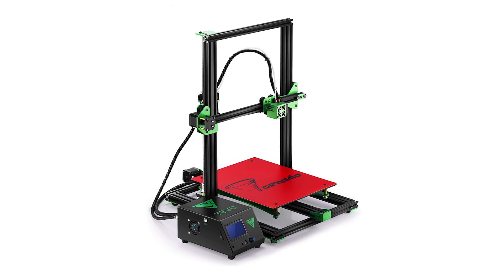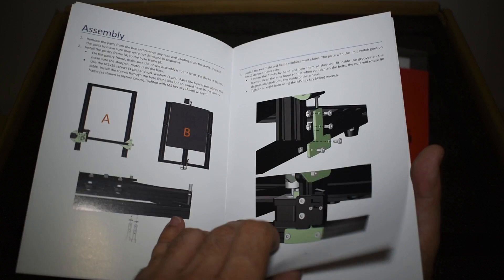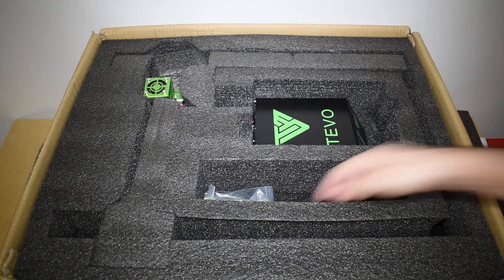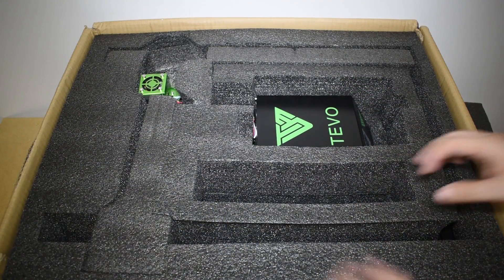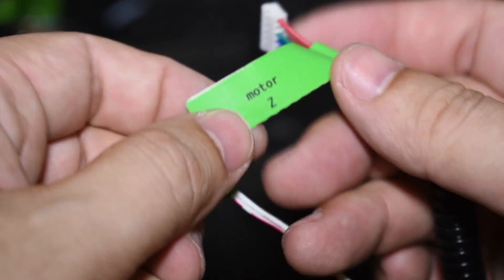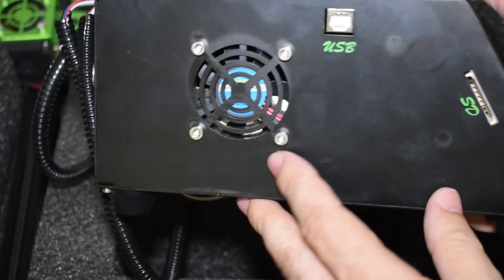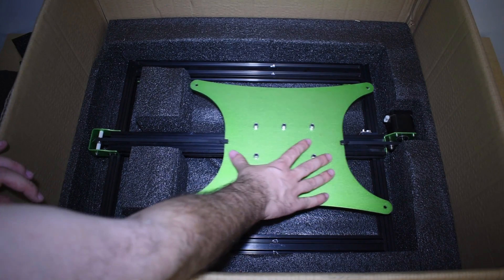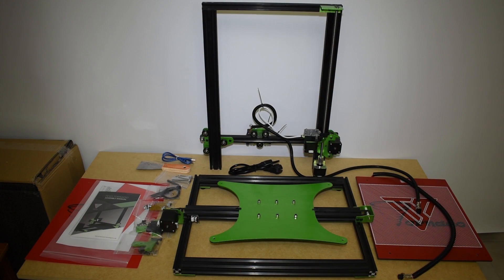BRAND NEW TEVO TORNADO 3D PRINTER - UNBOXING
Hi guys,

today i'm bringing you the unboxing of the brand new TEVO tornado 3D printer.
This is the most recent model released by TEVO.

Soon i will also post the assembly, test prints and my review...so don't miss it.